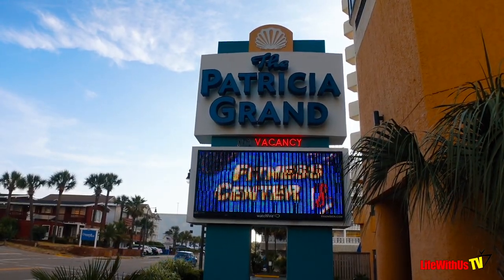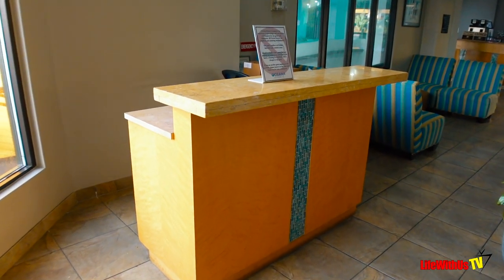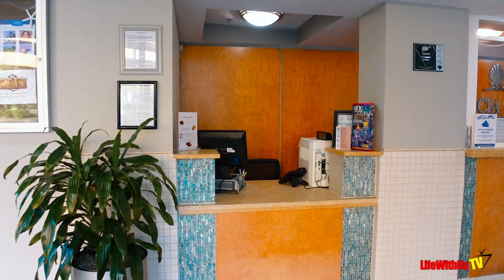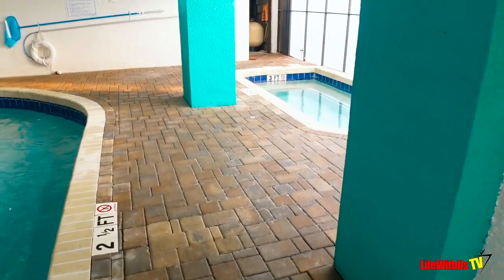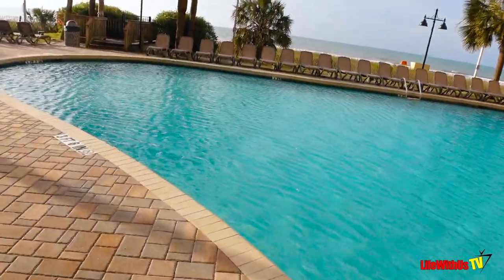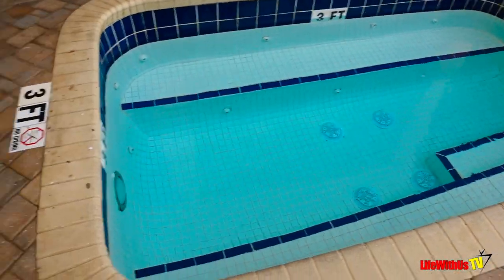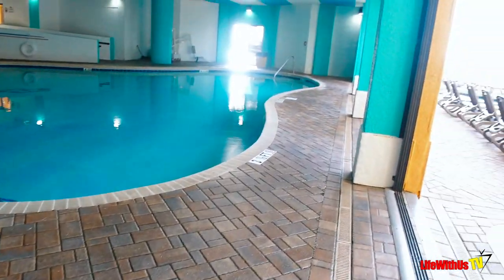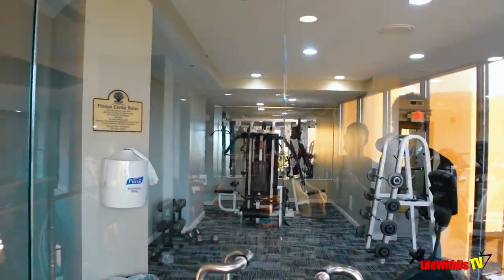The Patricia Grand Myrtle Beach Resort Tour!